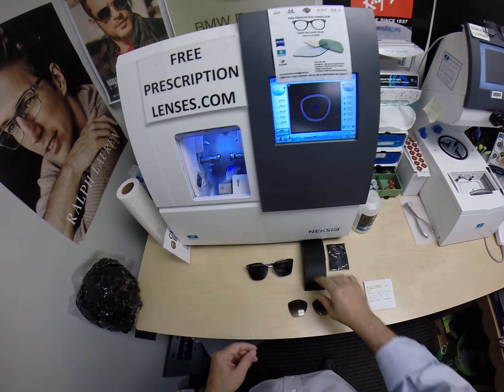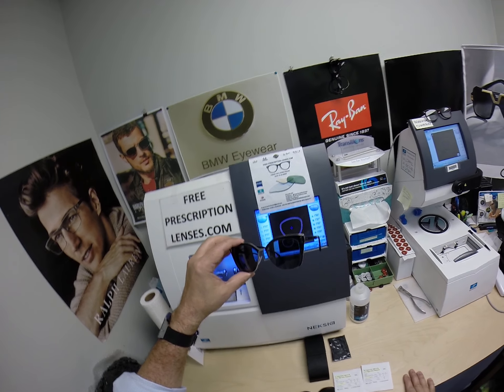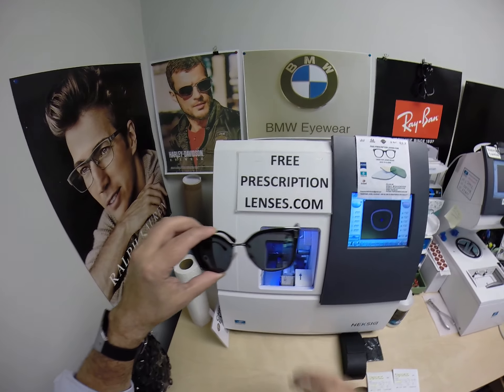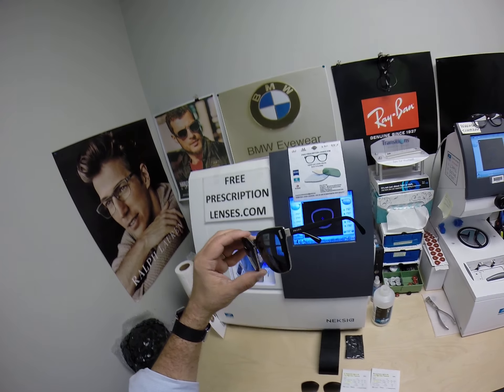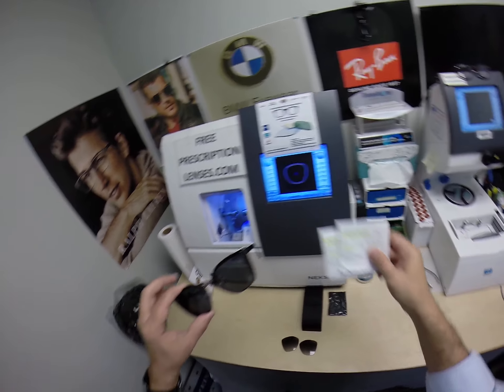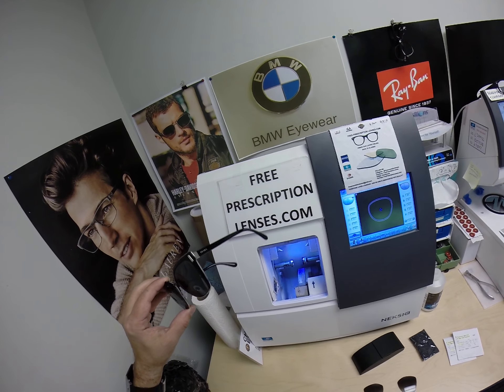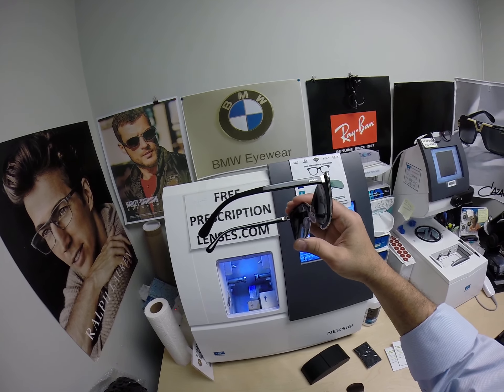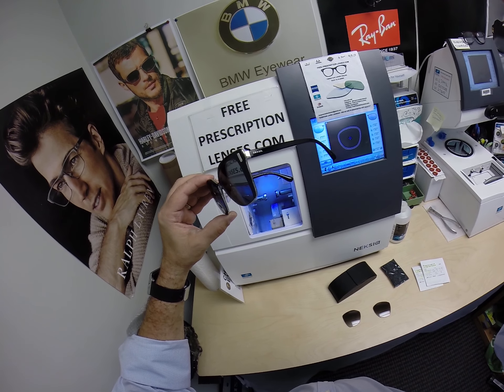Dana's Prada PR 56T with Zeiss 1.67 Hi Index Polarized Grey Lenses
Link to this frame:
Watch as I show you Dana's Prada PR56T Catwalk sunglasses with Zeiss Progressive sunglasses lenses. New Orleans is about to look more bettah and see more bettah!